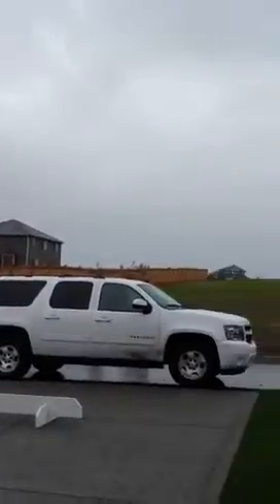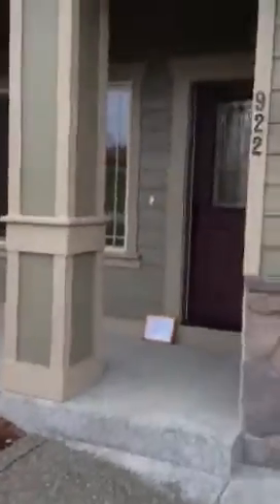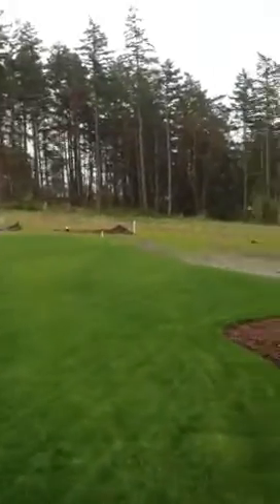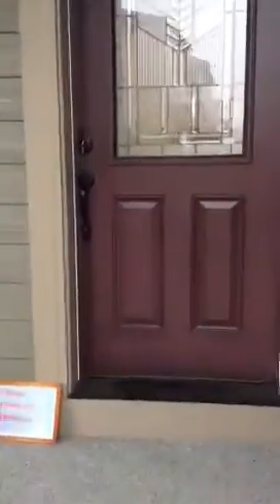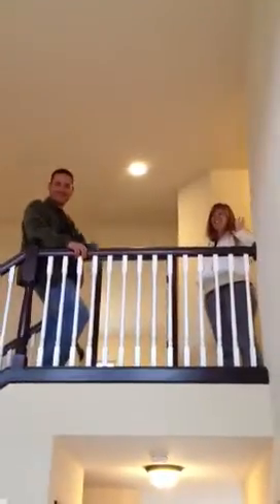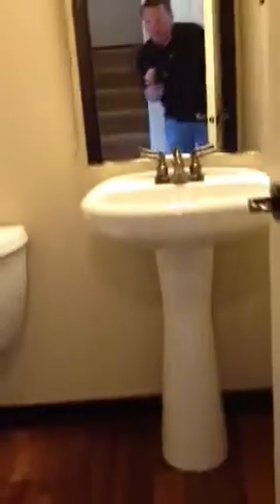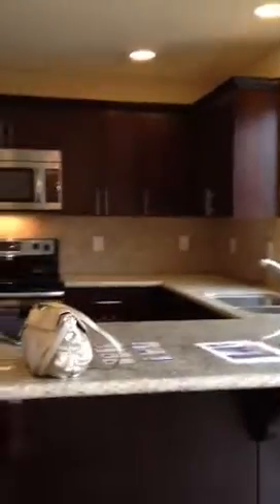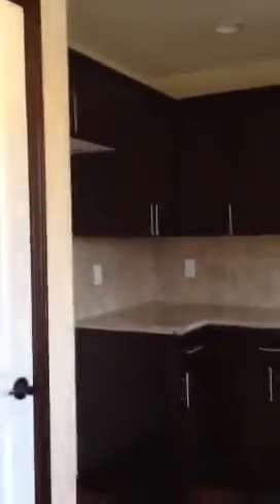Lindsey's New Home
Penn Cove III